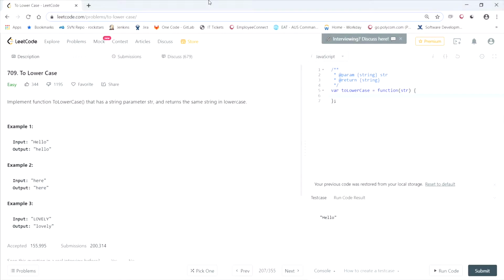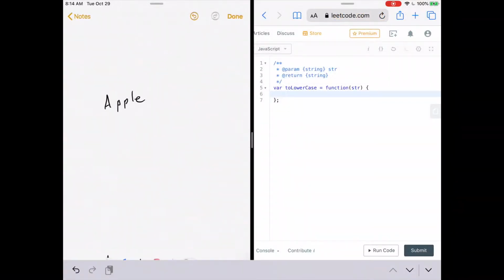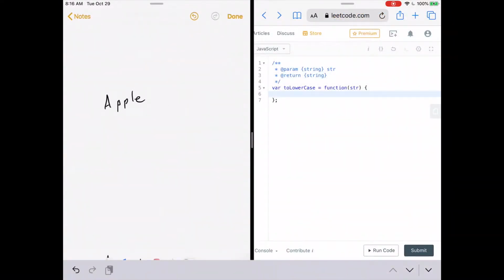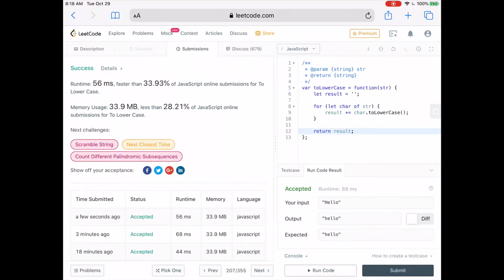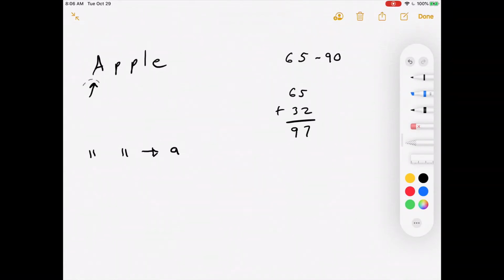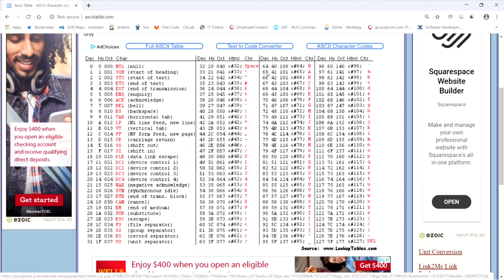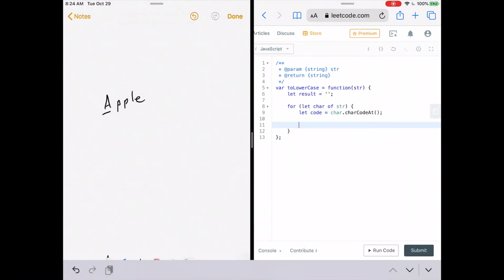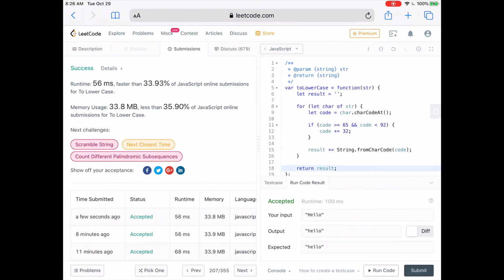To Lower Case | LeetCode 709 (Three Methods) | Coding Interview Tutorial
To Lower Case solution: LeetCode 709

To Lower Case | LeetCode 709 (Three Methods) | Coding Interview

00:00 Title
00:07 Problem readout
00:45 Method 1 whiteboard solution
01:25 Method 1 coding solution
01:57 Method 1 result
02:03 Method 2 whiteboard solution
02:58 Method 2 coding solution
04:09 Method 2 result
04:19 Method 3 whiteboard solution
06:24 ASCII table explained

07:17 Method 3 coding solution
09:42 Method 3 result and outro